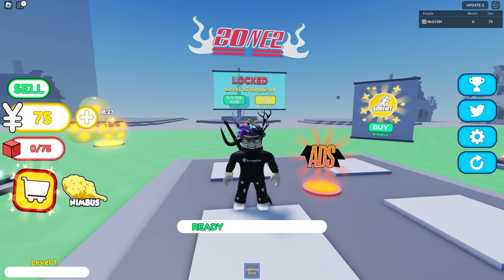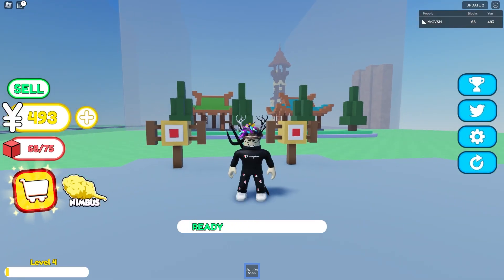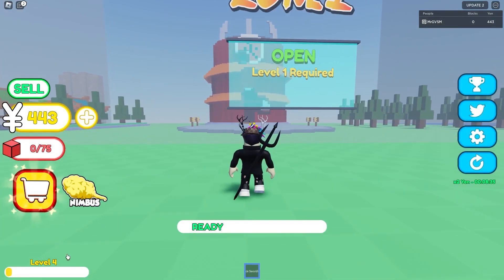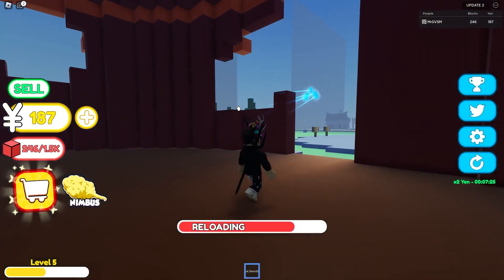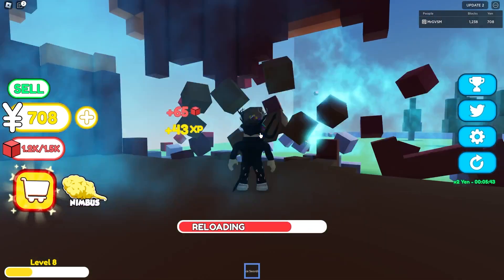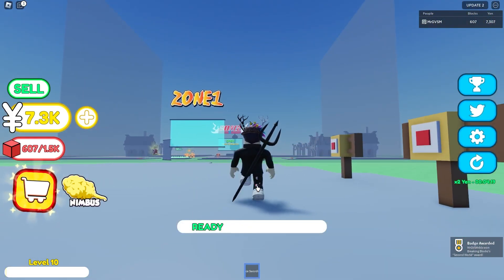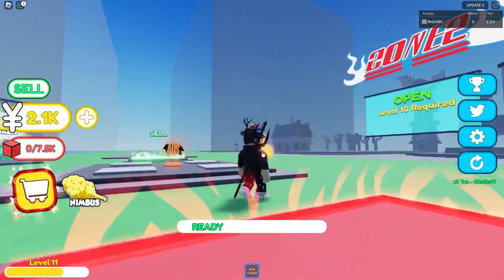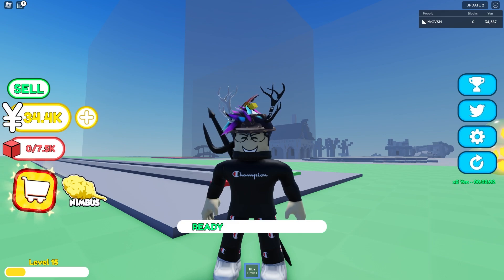ROBLOX: Anime Destruction Simulator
*Roblox Videos Everyday*